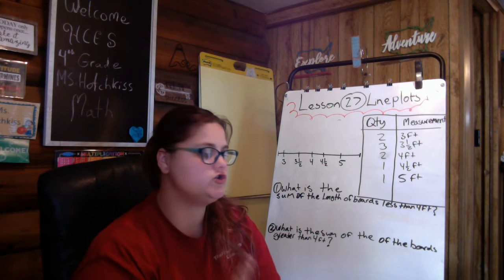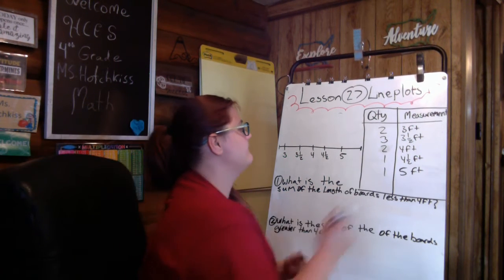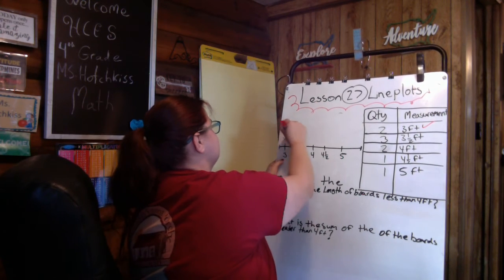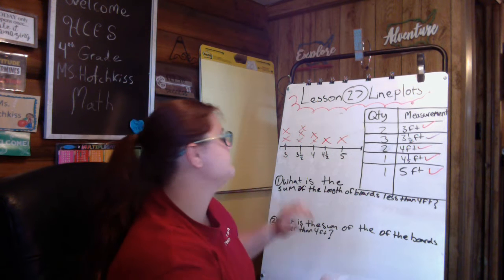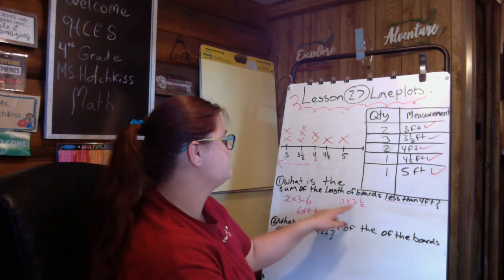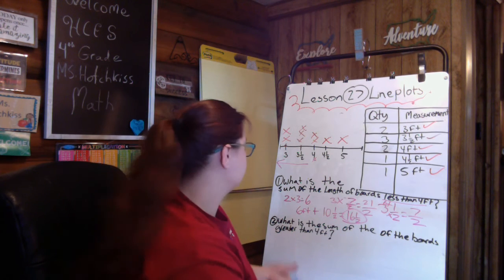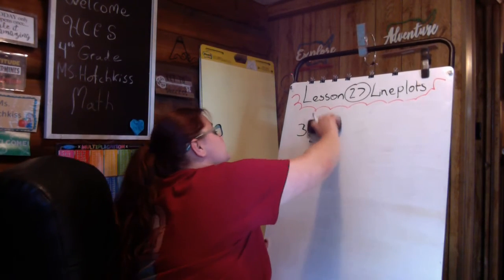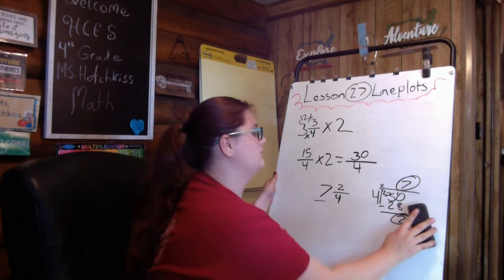week 3 day 3 intro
part 2